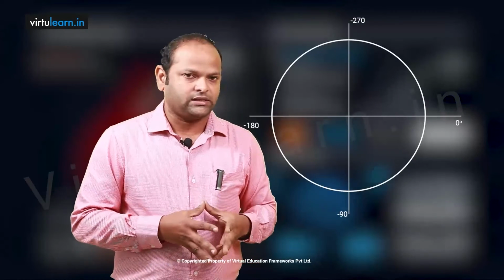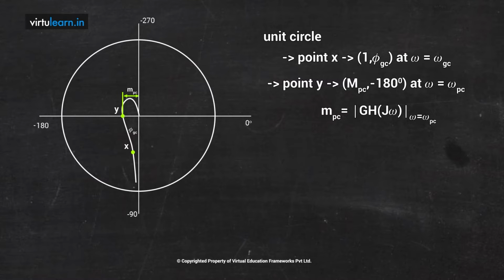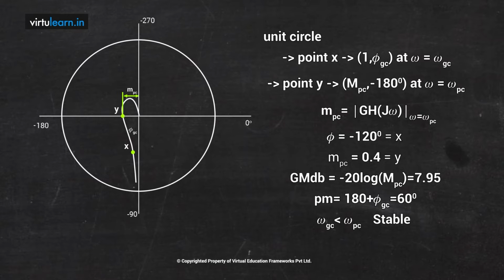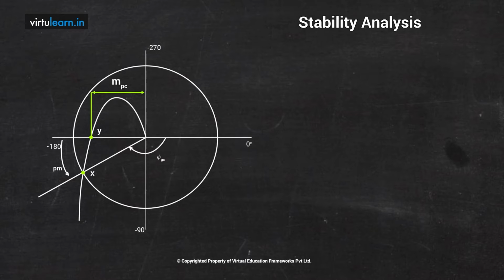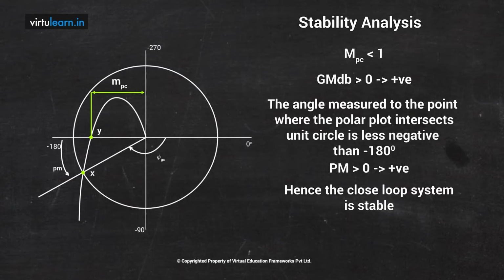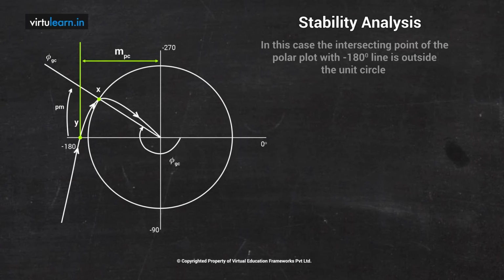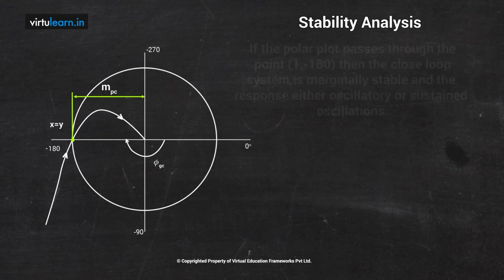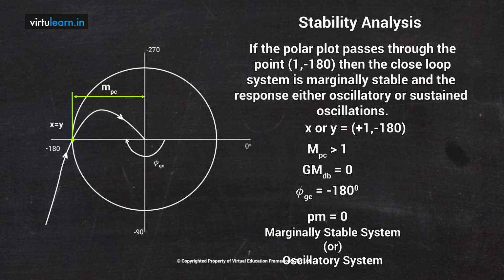Control Systems for BE/B.Tech Polar Plot Problems Part 1